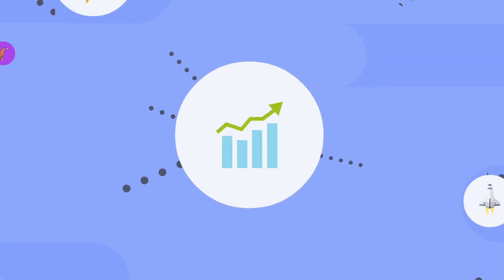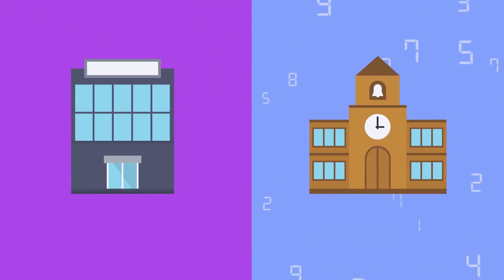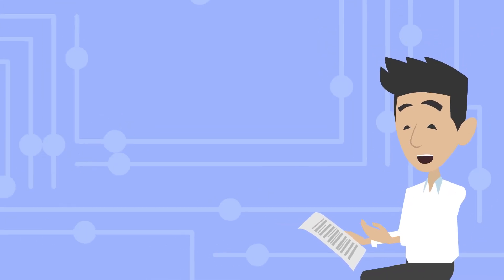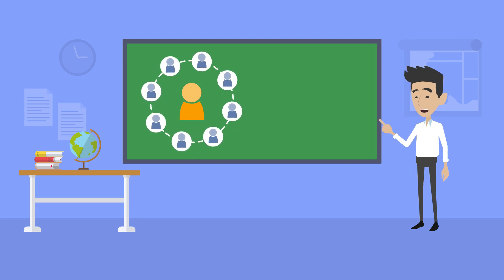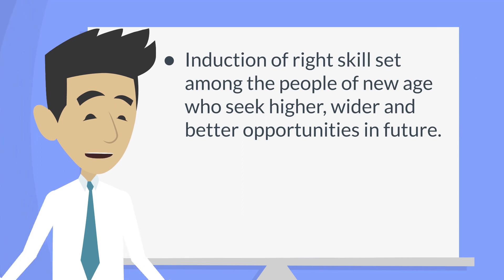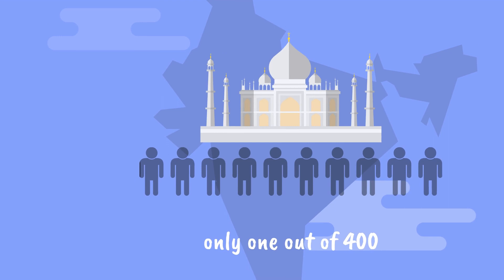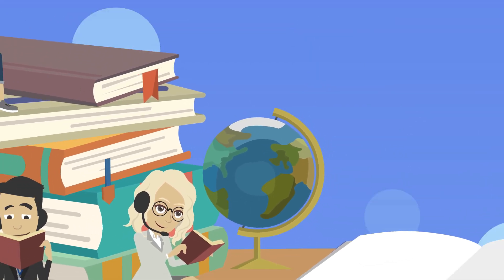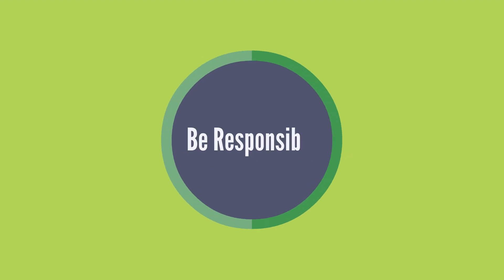The Blockchain School - Learn Blockchain & Beyond | Introduction V.1.0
The Blockchain School holds a vision of creating a community strong enough to pave the path to a peaceful, secure and sustainable future using Blockchain technology, by equipping the community with the right set of knowledge.

BLOCKCHAIN EDUCATION PLATFORM (Description)

The Blockchain School will initiate a new era of Education, which we believe is the most important value in the transition for coming generations. The foundational concept behind The Blockchain School is mainly the induction of right skill set among the people of the new age who seek higher, wider and better opportunities in future. The principle of this project is basically making people access to the best and latest in tech.

For more information on The Blockchain School and its principles download our white paper Login at TheBlockchainSchool.io

Background Score Credits:
The Beauty Of Maths- Meydan.